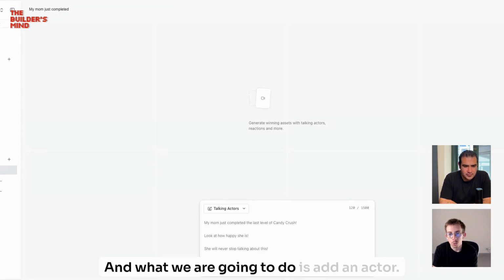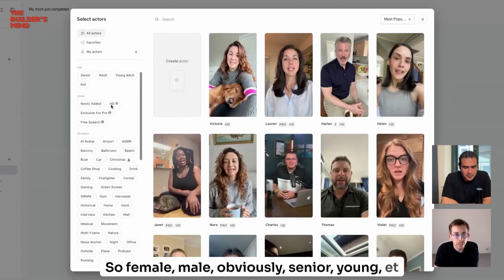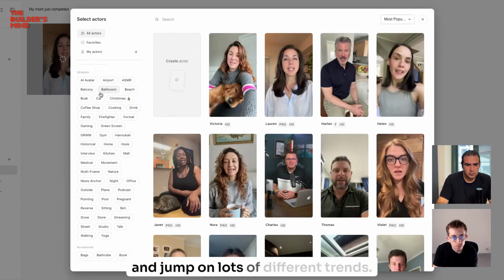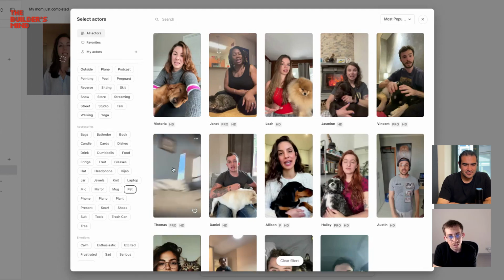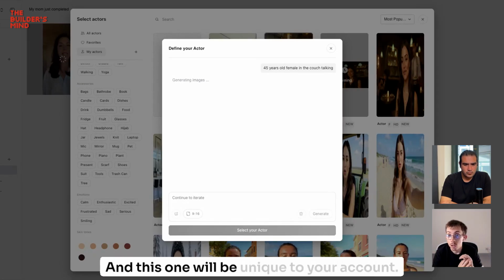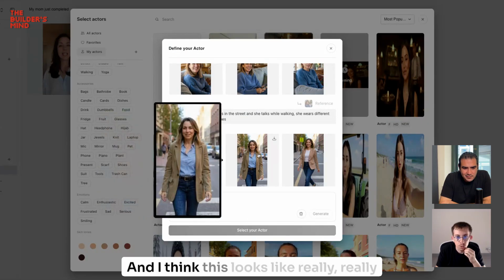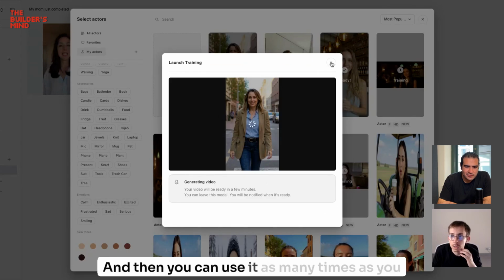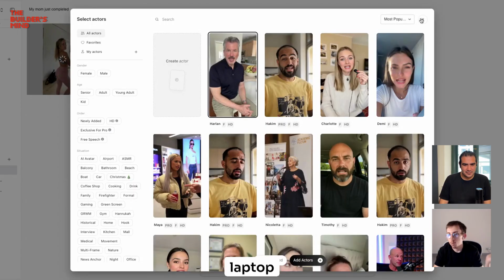How To Create UGC Ads With AI | Arcads AI Tutorial; Founder & CEO, Romain Torres (AI Talking Faces)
Learn how to create UGC ads with AI and scale them to millions of views! Romain Torres, Founder and CEO of Arcads AI, shares his proven strategy for generating user-generated content advertisements using artificial intelligence talking faces technology.

In this comprehensive tutorial, you'll discover:
- How to set up AI-generated UGC campaigns
- Best practices for AI talking faces in advertising
- Strategies to achieve millions of views with UGC ads
- Step-by-step Arcads AI platform walkthrough
- Real examples of successful AI-powered video marketing

Whether you're a marketer, entrepreneur, or content creator, this AI advertising tutorial will help you leverage user-generated content to grow your business and increase engagement.